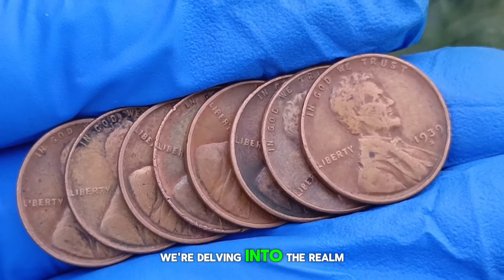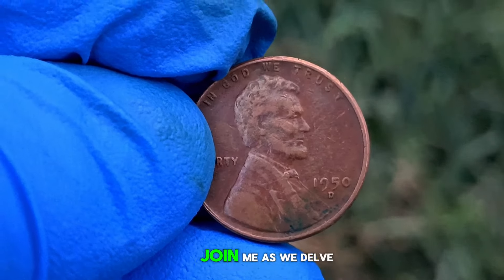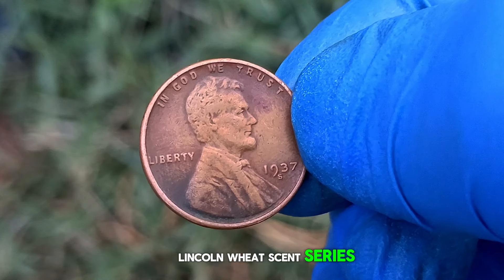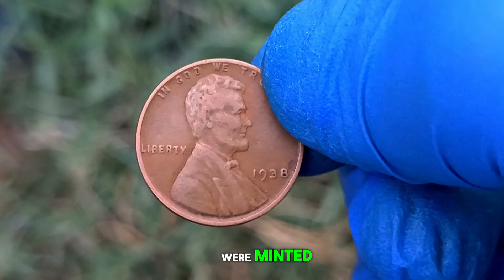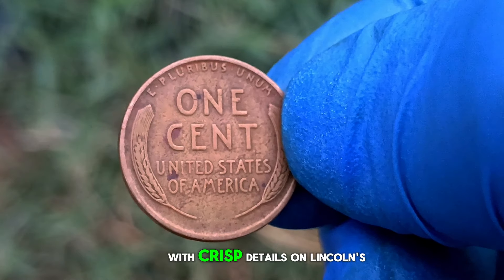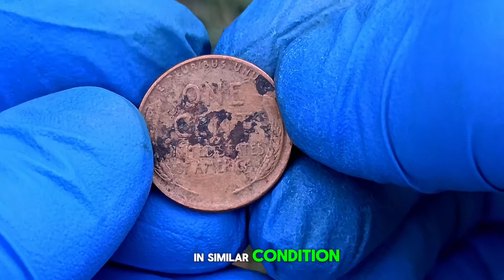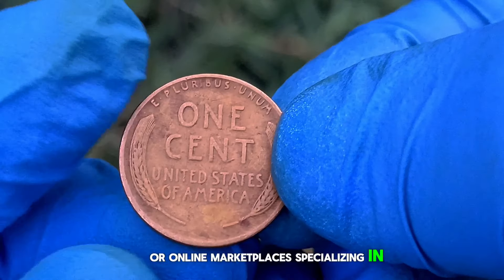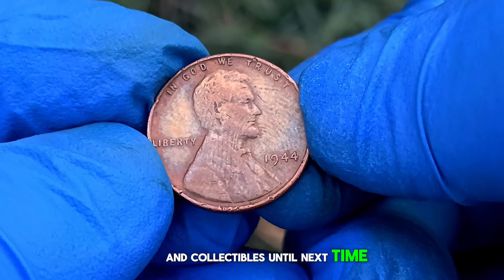Found A Little Penny? Watch This Before Spending! Coins worth Millionaires